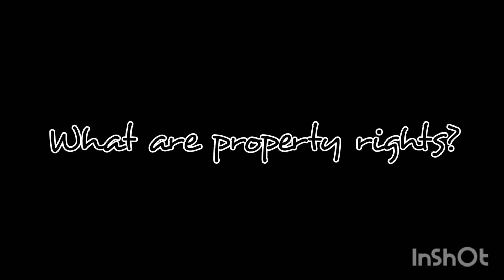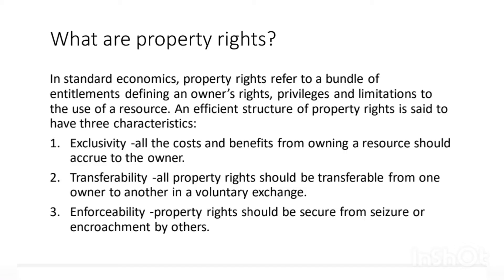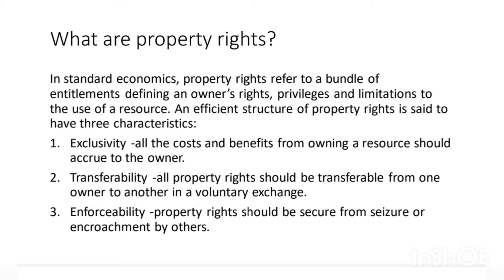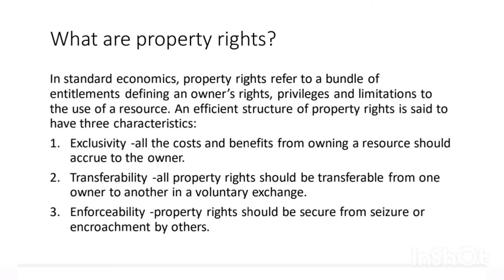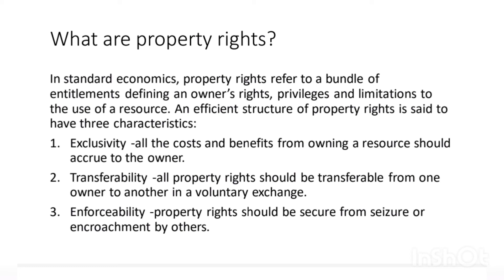Property rights in environmental Economics